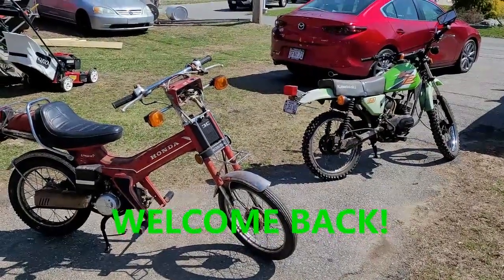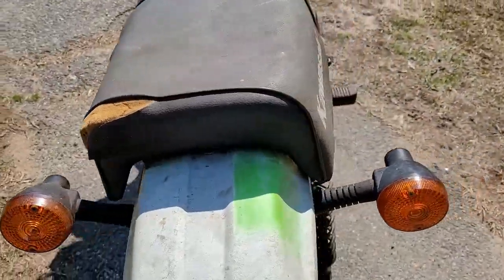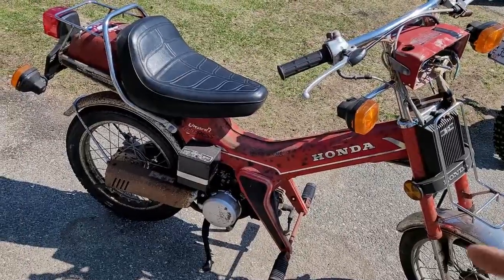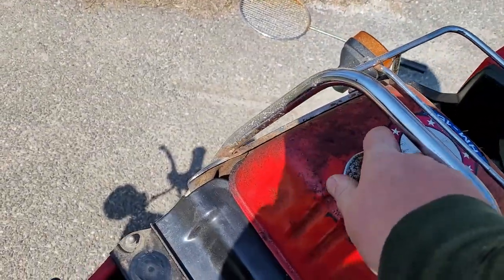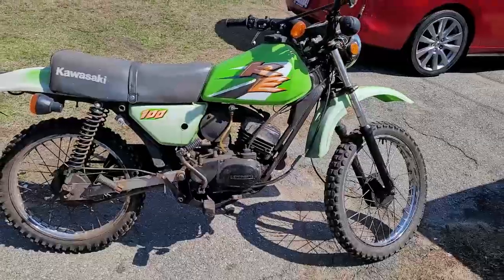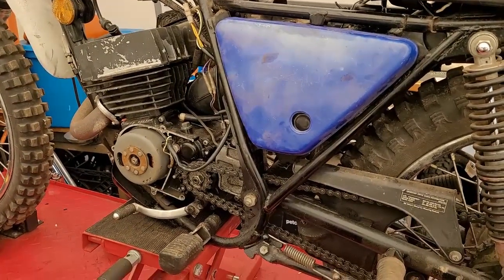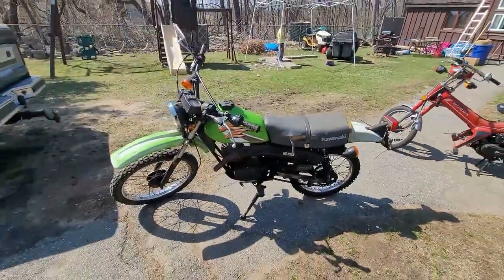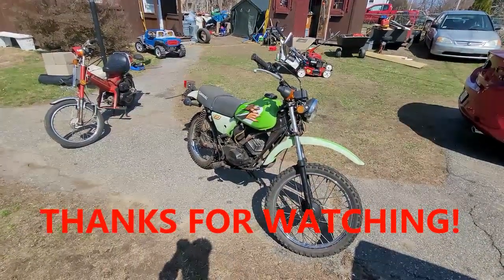Checking Out Matt's KE100 and first look Honda Urban Express NU50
Checking  Out Matt's KE100 see if you can point out all the little problems and list in the comments below and first look Honda Urban Express NU50